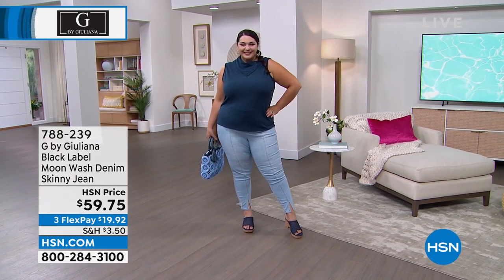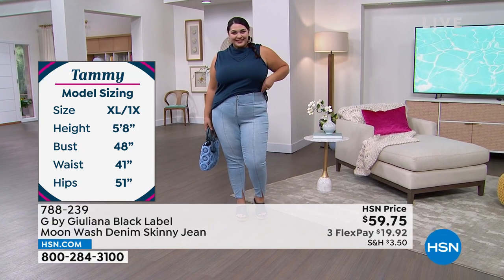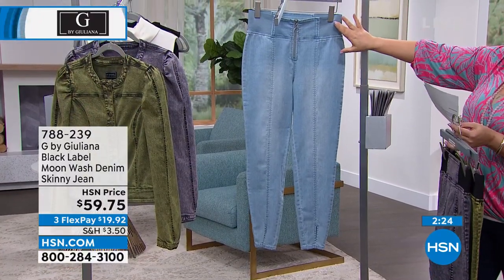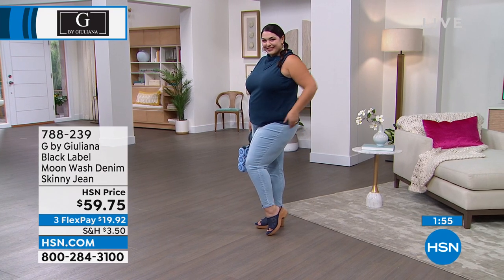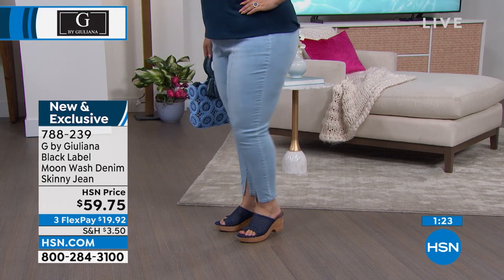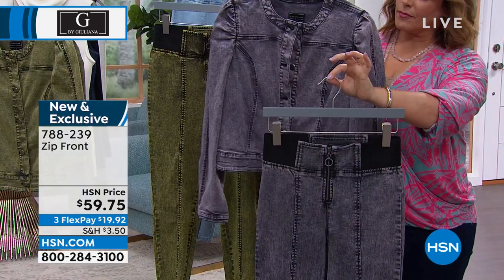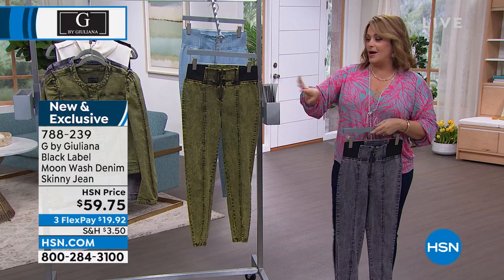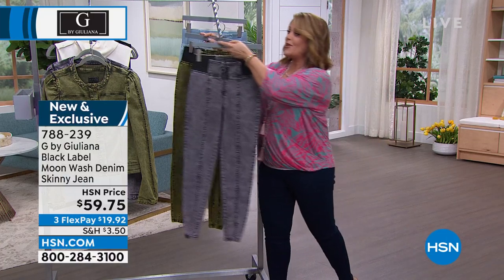G by Giuliana Black Label Moon Wash Denim Skinny Jean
The perfect vintageinspired denim with a modern, skinnyleg silhouette. Pairs well with just about everything you own  we promise.